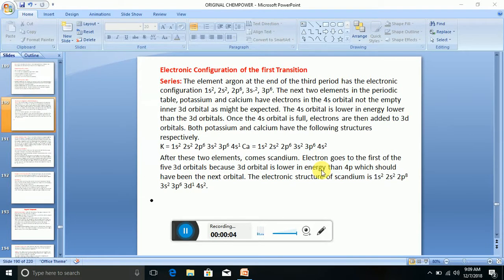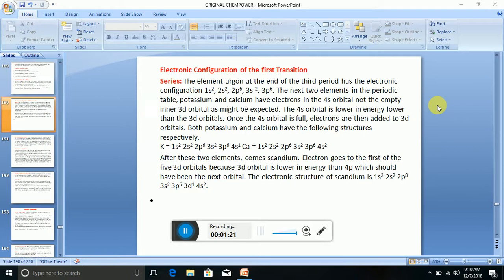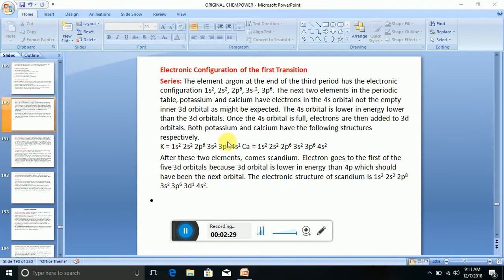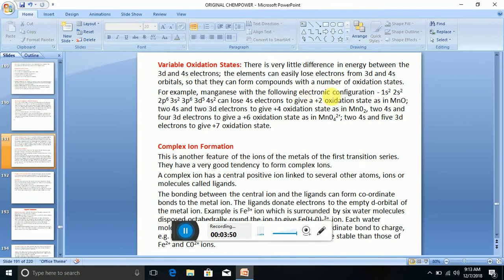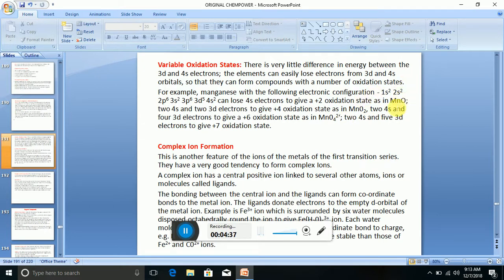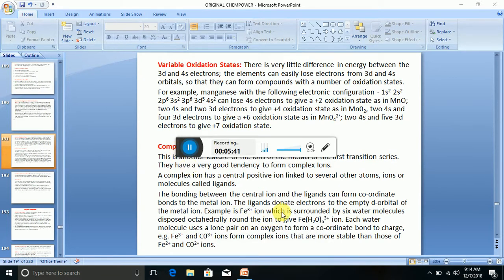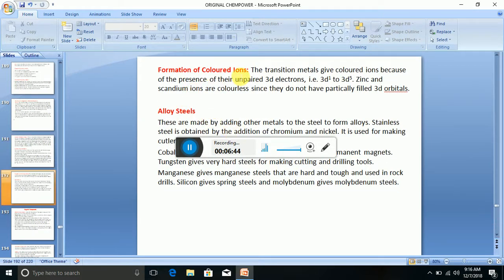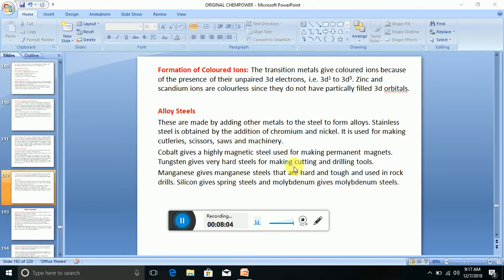First transition series elements properties